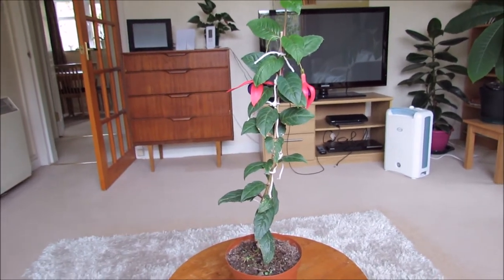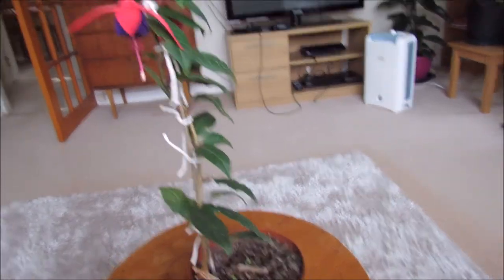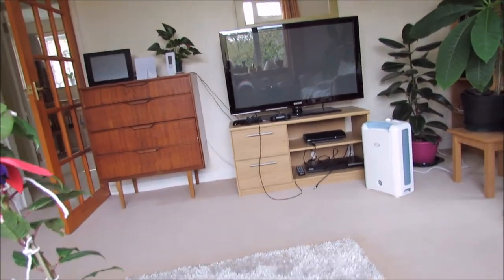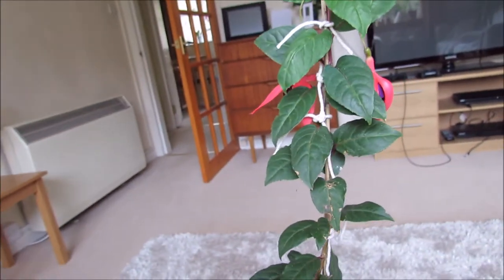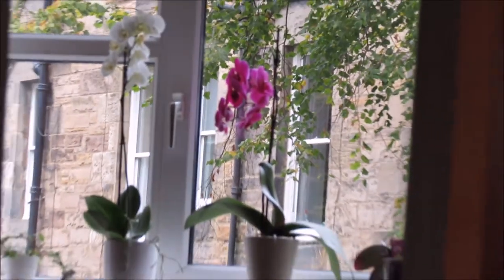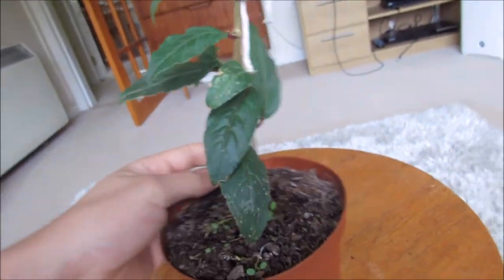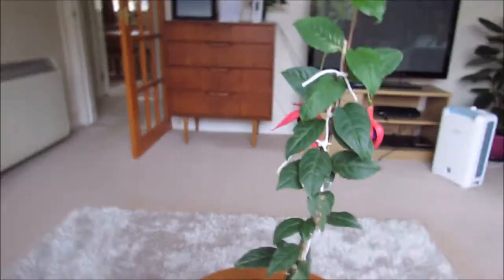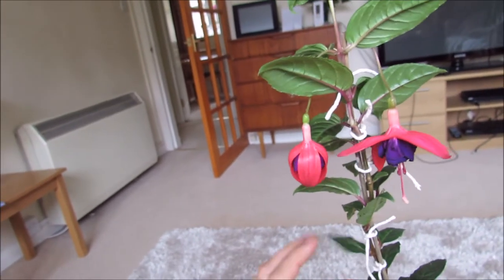Creating a standard fushia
In this video I show my fushia plant which I am hoping to transform into an arching standard. I will grow it as a houseplant during the winter, and then grow it outside in the summer. The variety which I am using is voodoo.